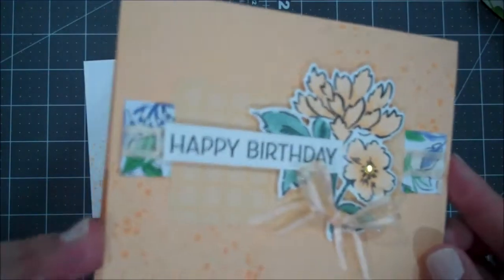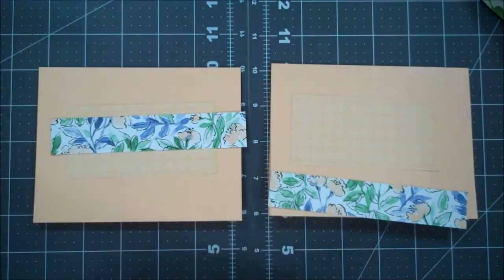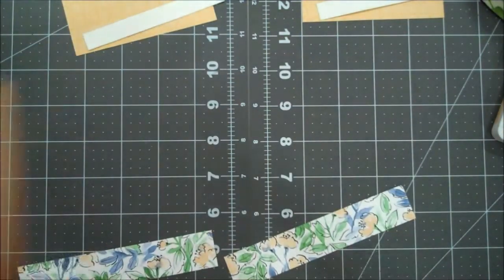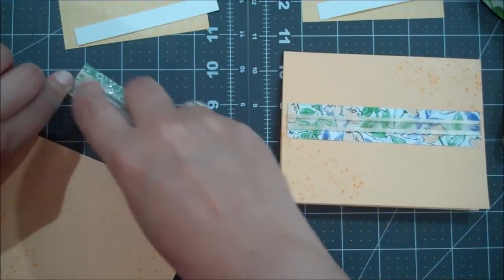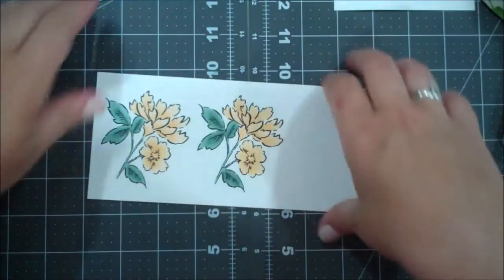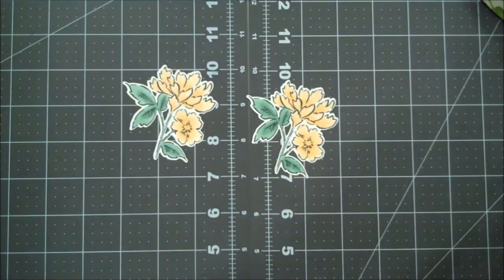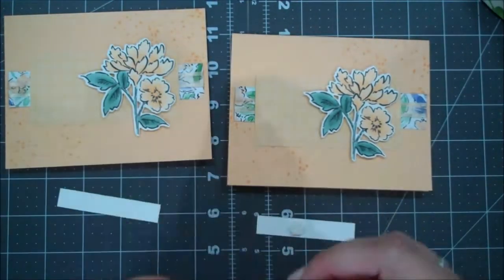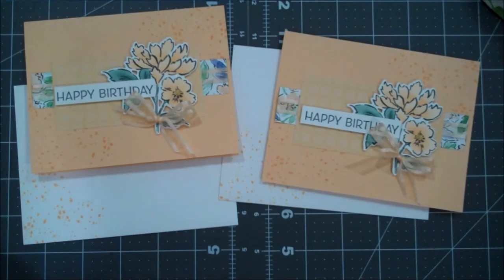How to Make a Hand Penned Birthday Card Episode 501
Supply List:
Hand-Penned 12" X 12" (30.5 X 30.5 Cm) Designer Series Paper [155499] - Price: $11.50
Pale Papaya 3/8" (1 Cm) Open Weave Ribbon [155672] - Price: $7.00
2021–2023 In Color 6" X 6" (15.2 X 15.2 Cm) Designer Series Paper [155641] - Price: $11.50

(Note: If you sign up by the 10th of the month, you will receive that month's kit.)